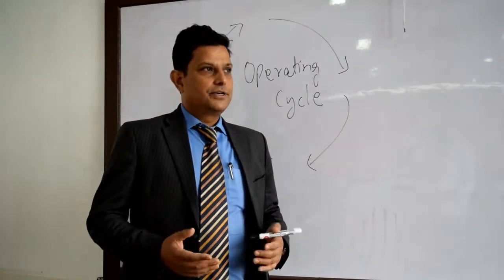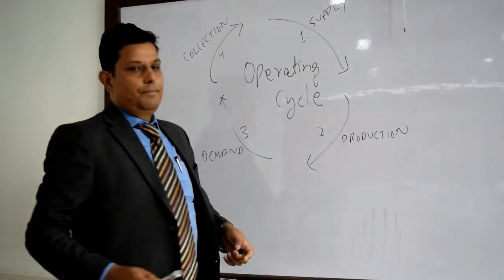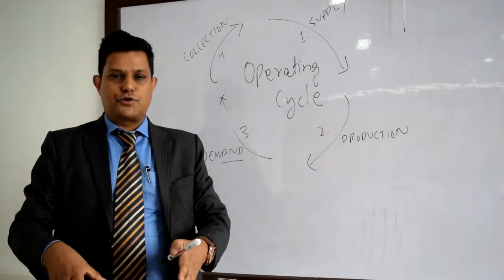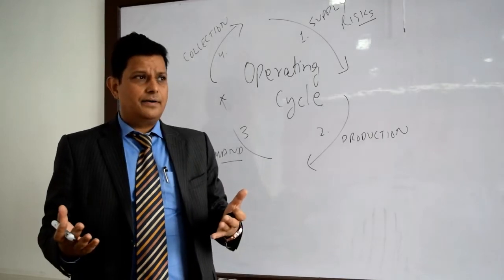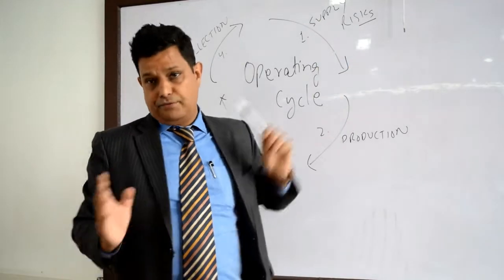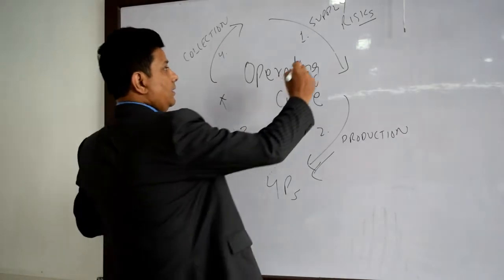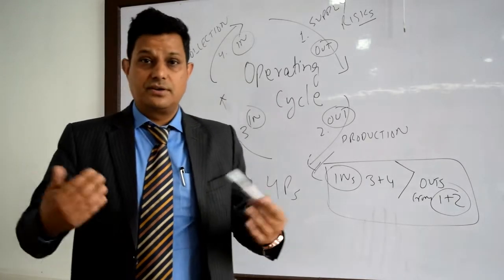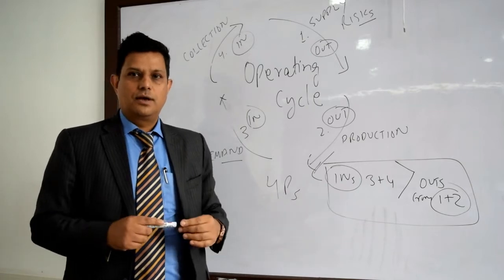Operating Cycle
concept of operating cycle by Mr. Resta Jha, Executive Chairman, KFA